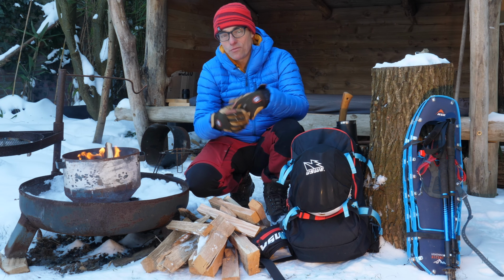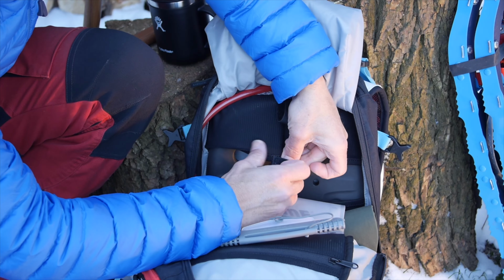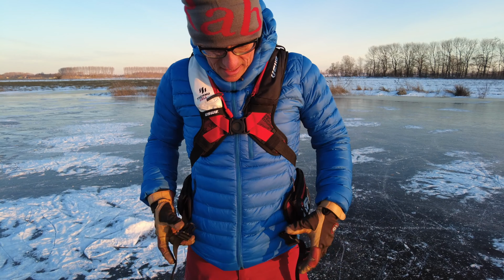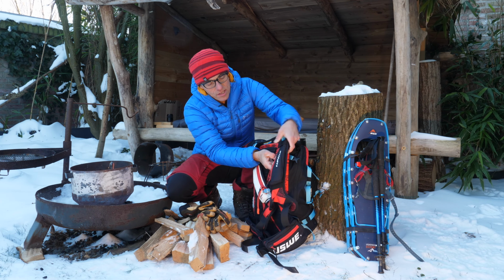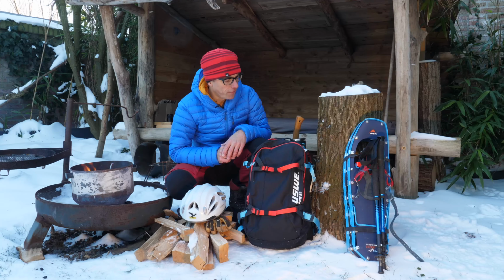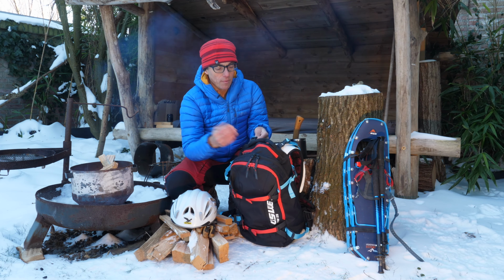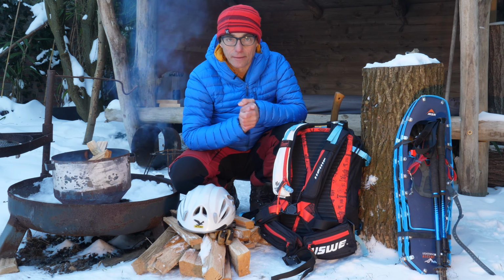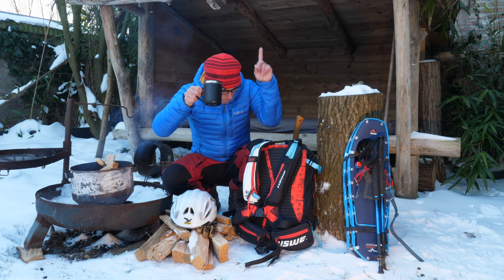USWE POW 25 WINTER BACKPACK | FIRST LOOK | PROTECTOR BACKPACK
This video is about the USWE POW 25 WINTER BACKPACK that is participating in the Scandinavian Outdoor Award for fall/winter 2021/2022. Enjoy the video!
➡️ I am NOT PAID for my videos!

If you want to support me... Buy me a digital coffee ☕️

➡️ Background information
Every year I visit Outdoor by ISPO in spring and ISPO in winter. Before the ISPO show I always have the Scandinavian Outdoor Award (SOA) Jury-meeting in Kleinwalsertal, Austria. But this year - for the second time…. Corona, no trade show and no jury-meeting. Al least not in Kleinwalsertal. We do the jury-meeting online and that is the reason I test the products from home. And I am proud to be the chairman of the jury this year. More on the Award and my jury colleges on my website. These First Look videos are a bit different from my regular reviews since I don't have the time in these SOA-sessions to do the long term testing that I normally do.

TIMESTAMP USWE POW 25 WINTER BACKPACK

🕐TIMESTAMP🕜
00:00 Begin
00:15 Who am I
01:10 How I tested in snow and no snow
01:42 Size and weight
02:24 CE-Certified Lev.1 Back protector
02:59 Hydration bladder (not included)
04:46 Thermo Cell hydration hose
06:28 Helmet carrier
07.35 Snow shovel and Probe storage
08:35 Goggle pocket
10:00 Price
10:28 Like and subscribe (please ❤️)
10:58 What to watch next

I am an INDEPENDENT gear reviewer/journalist. The products that I review are sent back to the manufacturer after publishing. Thanks in advance!

Cheers, Gijs